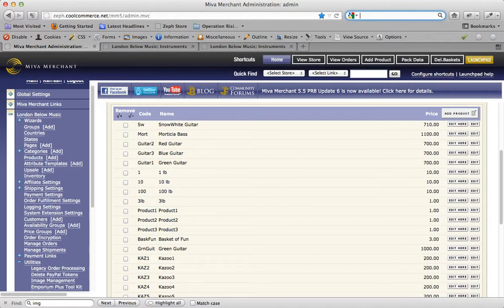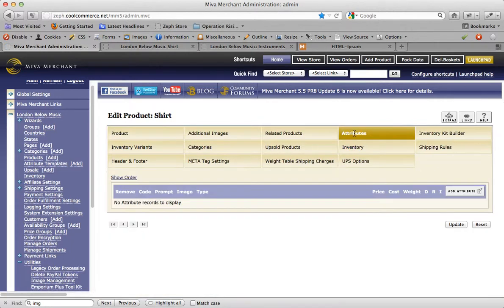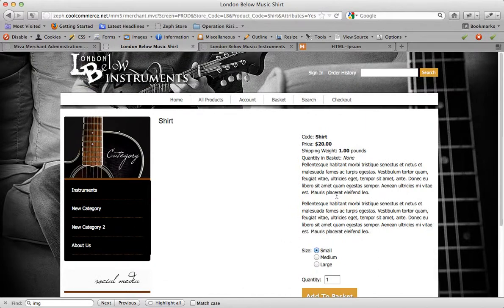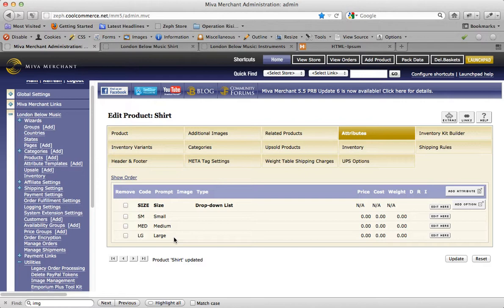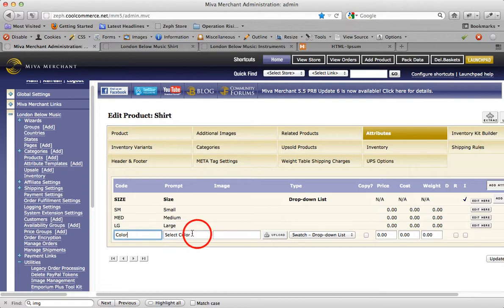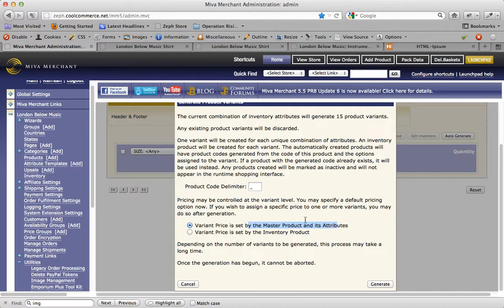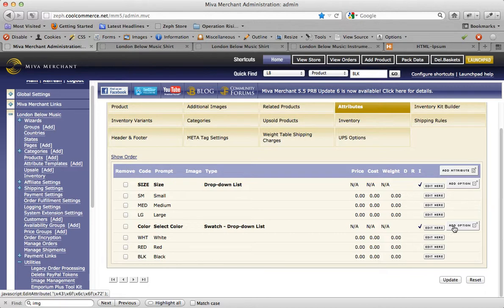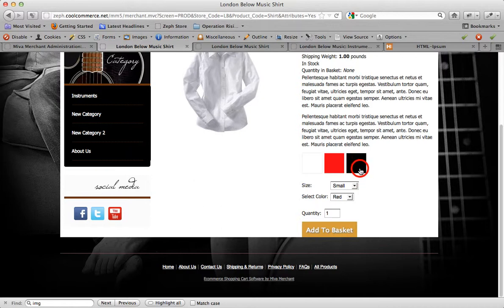The Attribute Machine inside Miva Merchant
Tutorial on the Attribute Machine functionality in Miva Merchant.